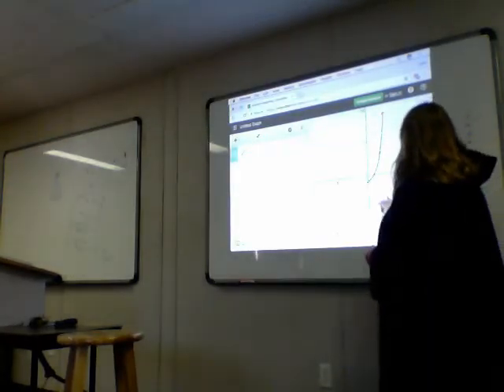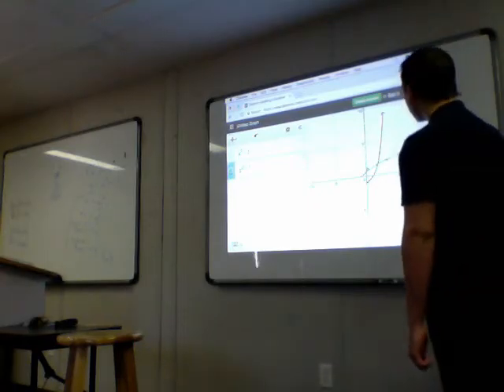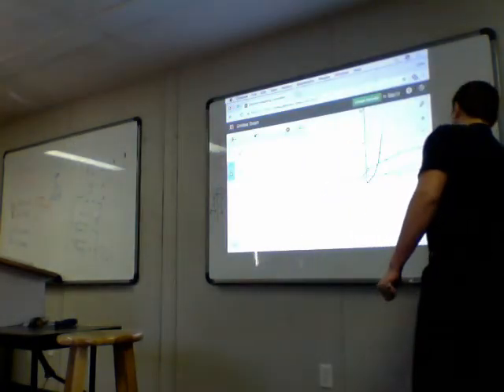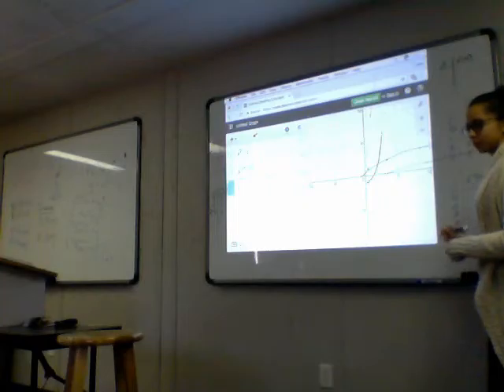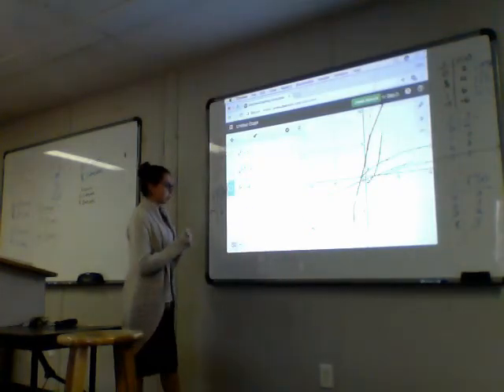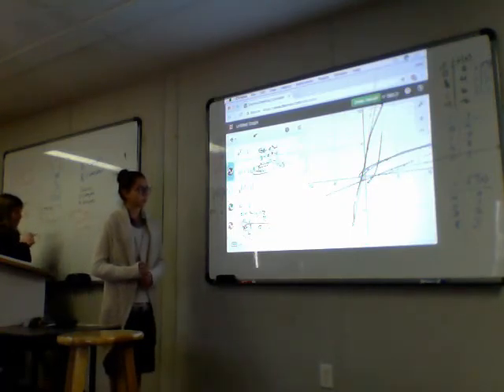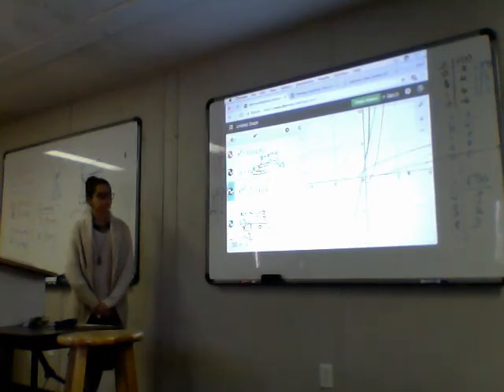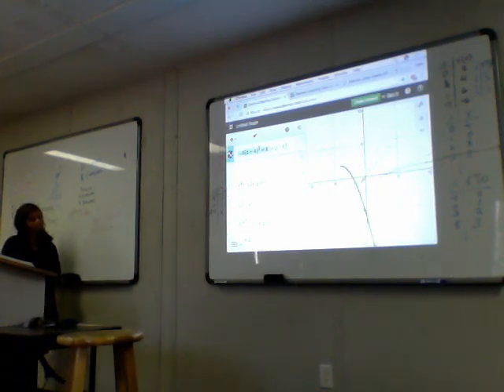Algebra II 20170315